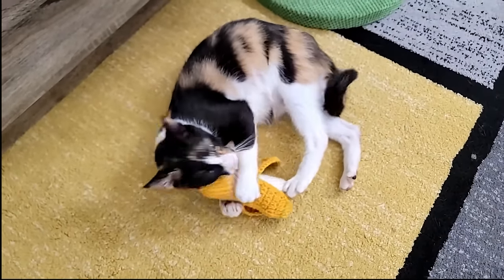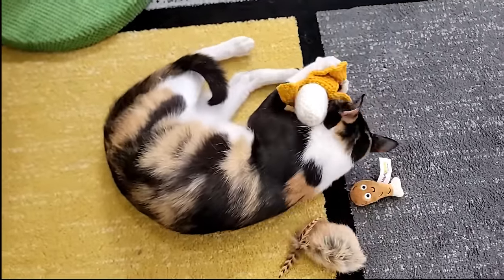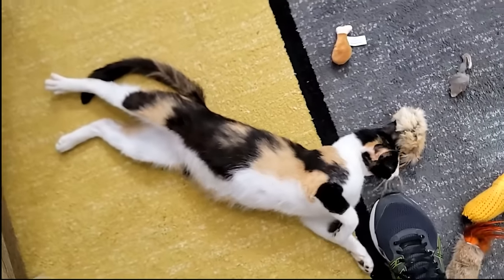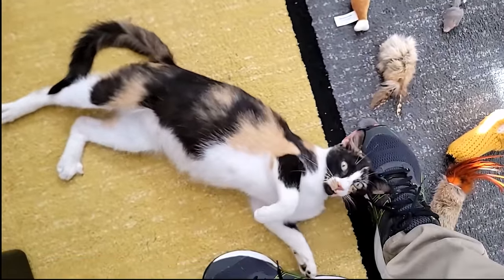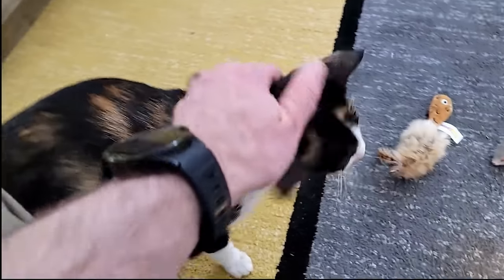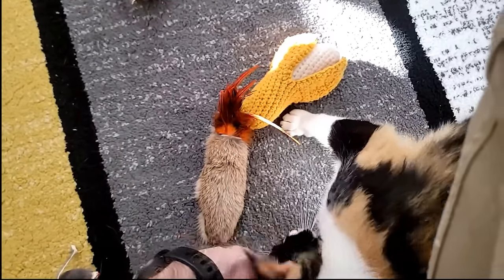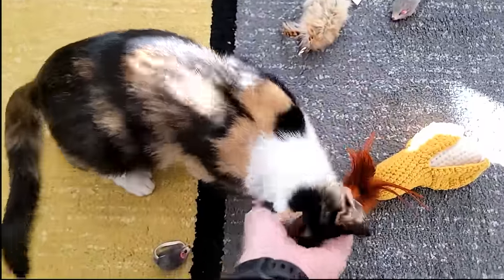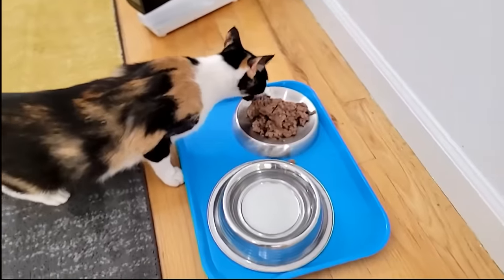2024-06-08 Micro: New Momcat and Kittens Playtime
CHAPTERS:
00:00 - [Intro & Introducing the New Momcat]
03:16 - [Snugglers, Skyscrapers, and Faculty playing in the spa]